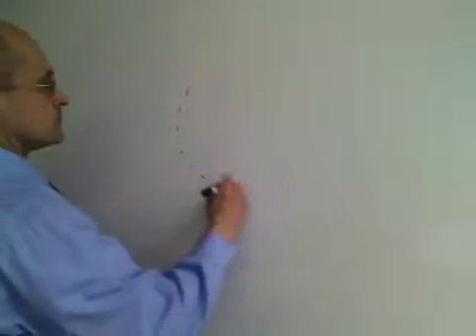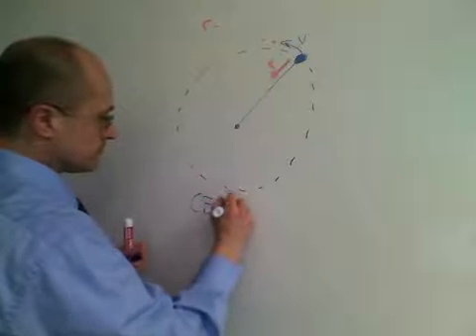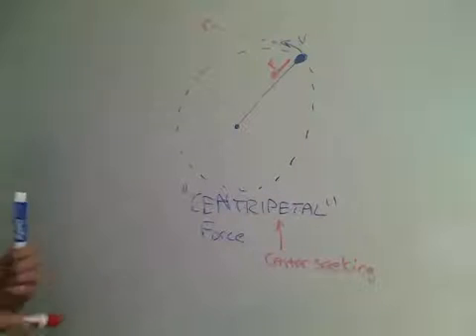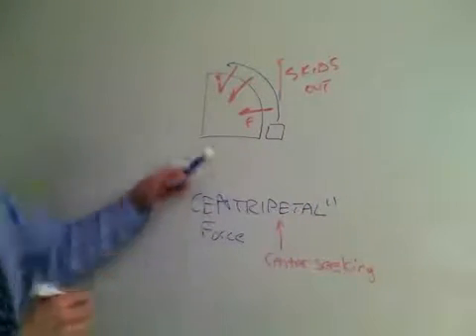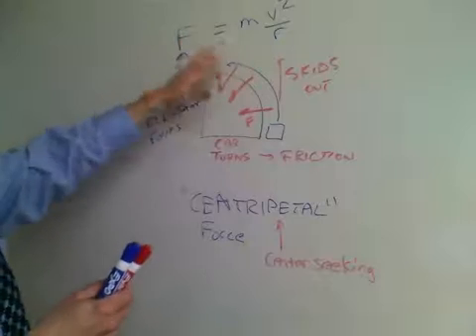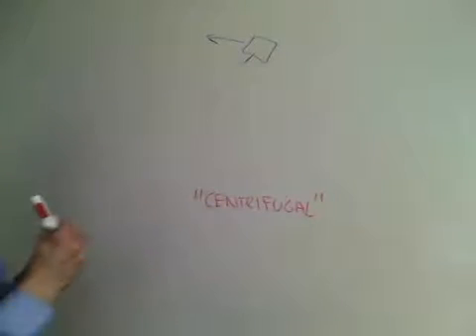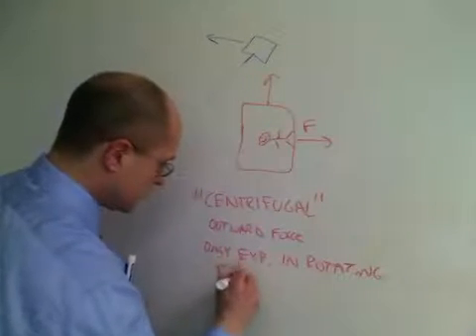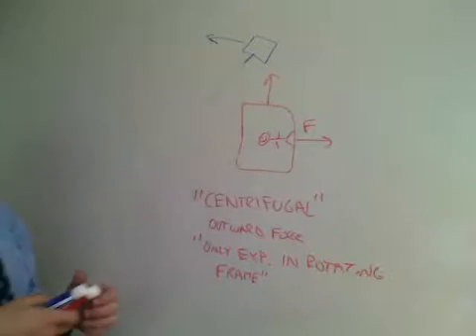centripetal centrifugal force intro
A look at Centripetal and Centrifugal Force